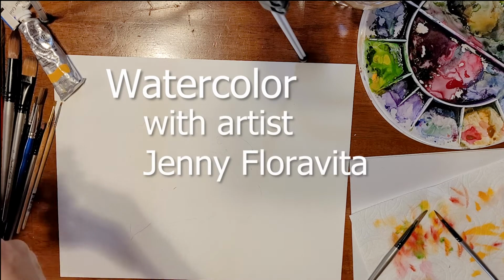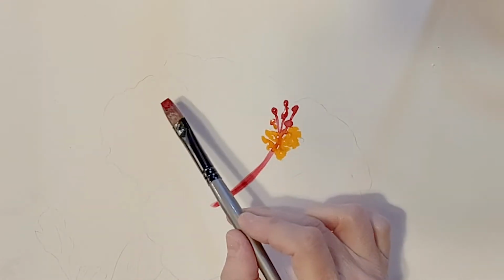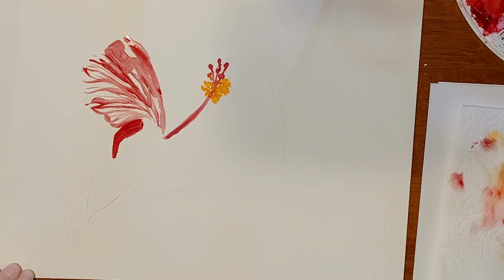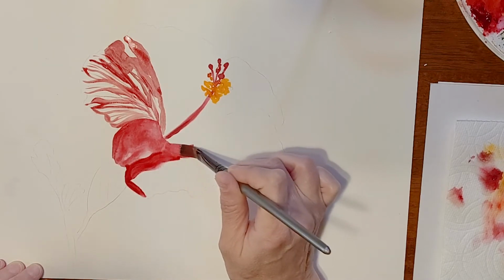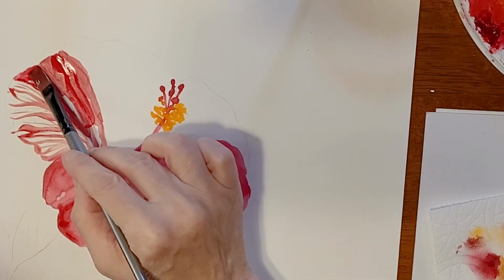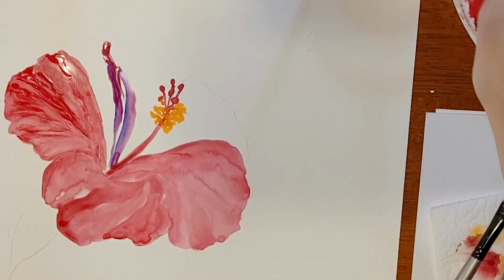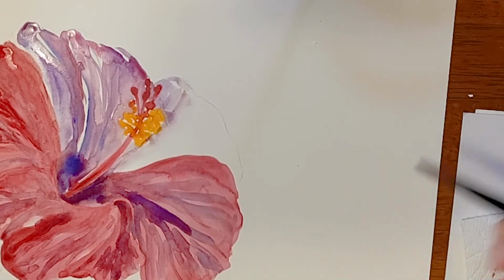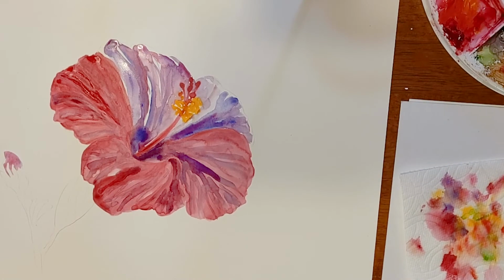Red Hibiscus Watercolor as a study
Join me while I paint a Red Hibiscus flower from beginning to end in less than 7 minutes.

In real time, this tropical flower study took more than 40 minutes.

Is there a flower you'd like to see me paint?